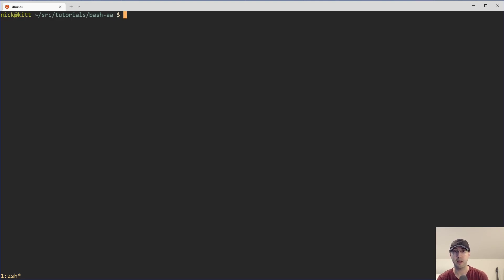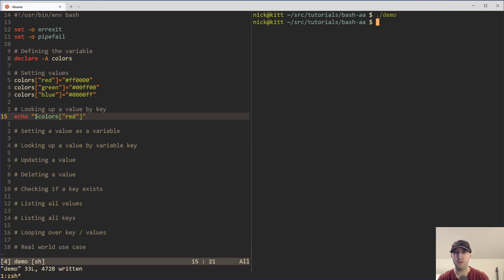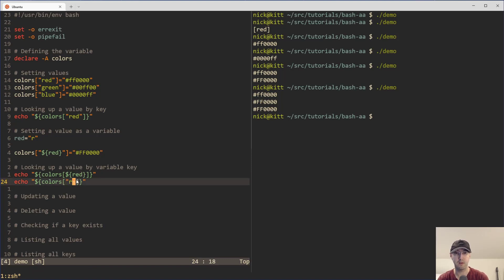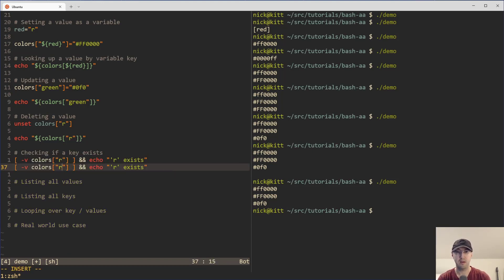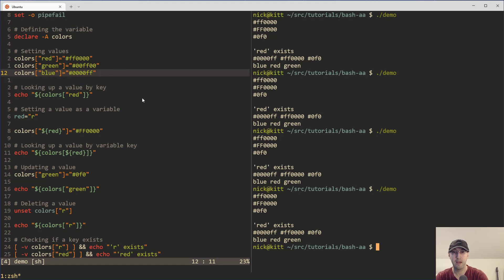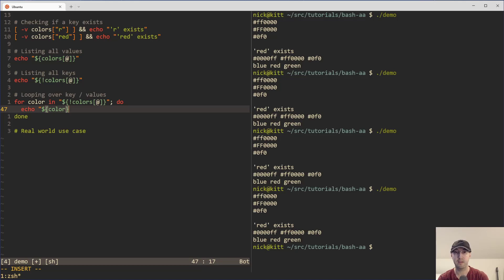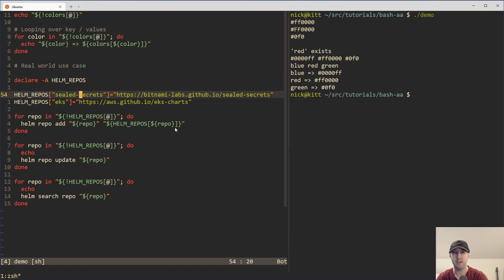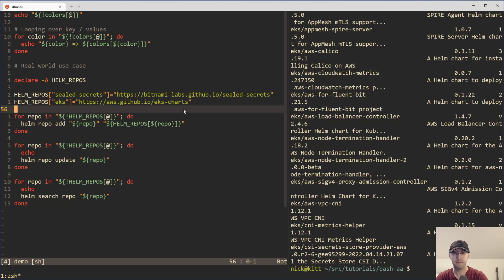Associative Arrays in Bash (AKA Key-Value Dictionaries)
We'll go over how to declare, access, update, delete and loop over them with a real world use case.

TIMESTAMPS
0:00 -- Intro
0:14 -- You need at least Bash 4 to use them
1:02 -- Defining the variable
1:21 -- Defining our keys and values
1:55 -- Looking up a value by key
2:50 -- Using a variable as a key name
4:37 -- Updating a value for a specific key
5:20 -- Deleting a key
6:13 -- Checking if a key exists
7:01 -- Listing all values
7:50 -- Listing all keys
8:02 -- Ordering is not guaranteed
10:07 -- Looping over the keys and values
12:05 -- Going over a real world use case with Helm
14:47 -- When was the last time you used an associate array?